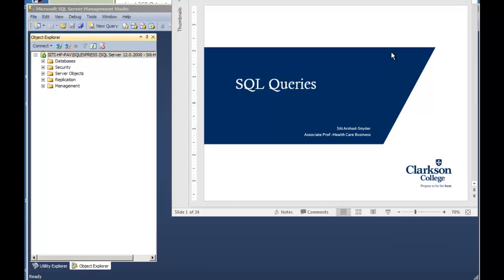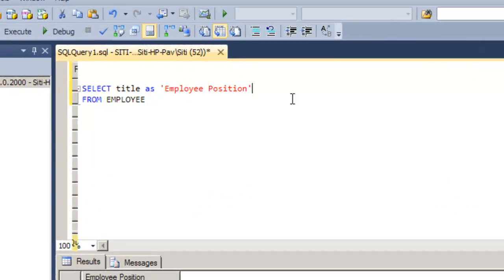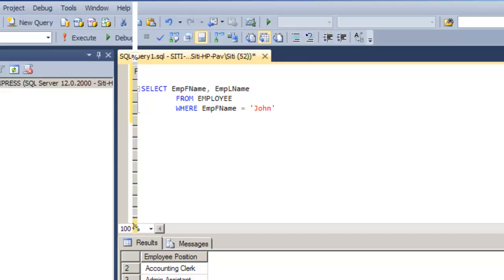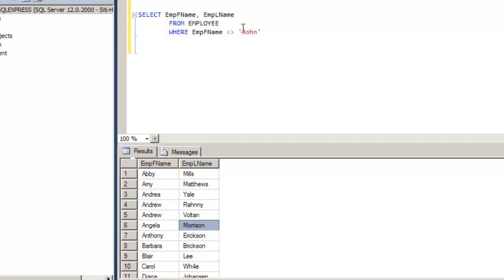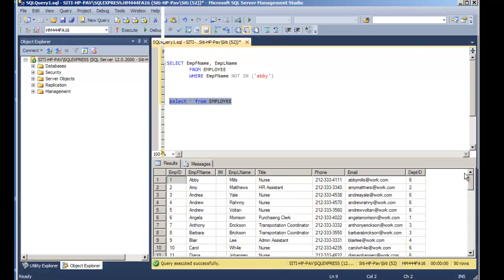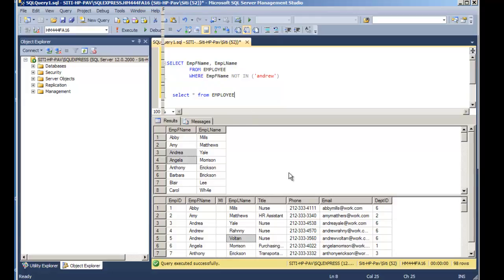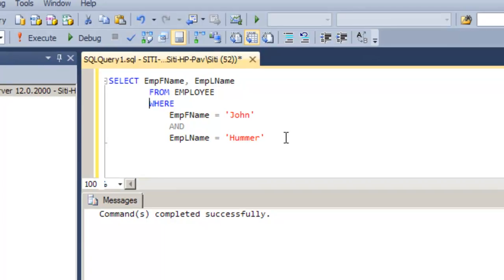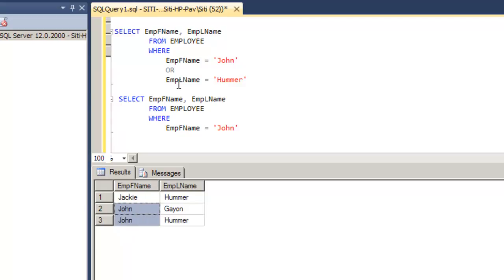HM444 U13.1 SQL : Select , Where, =, And, Or